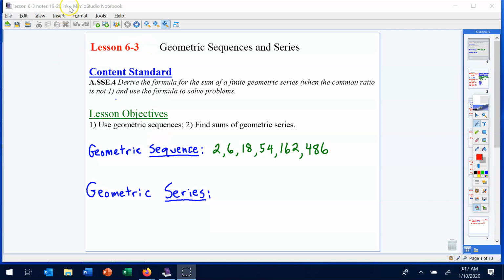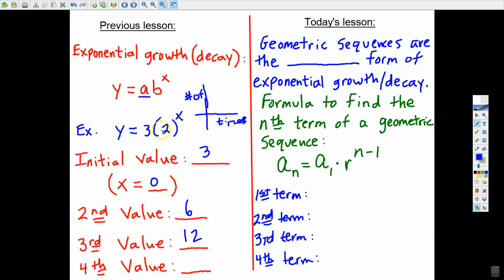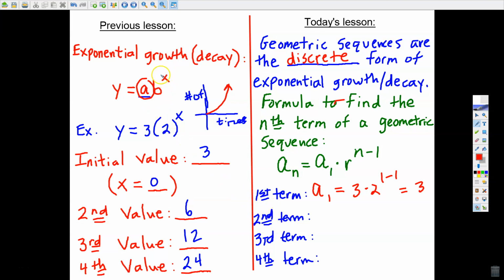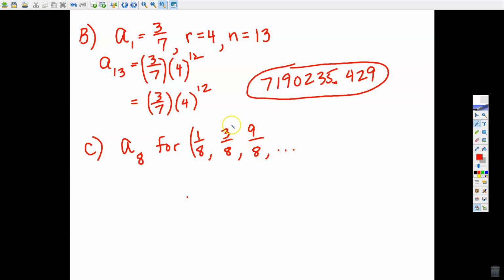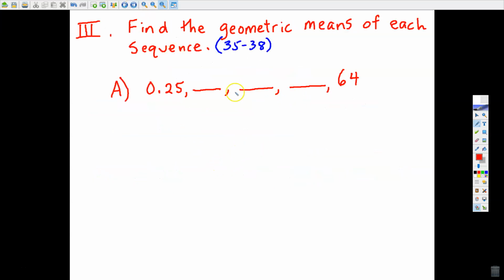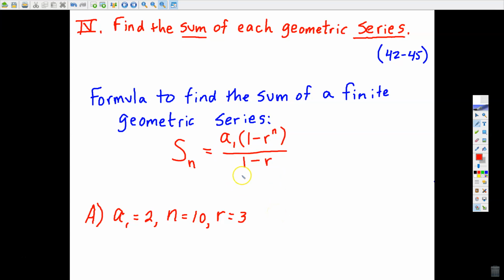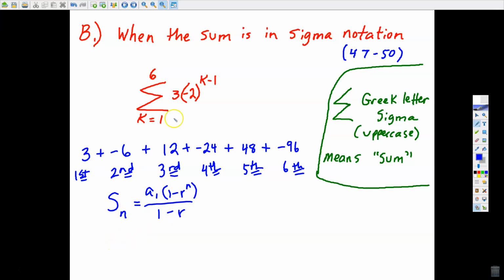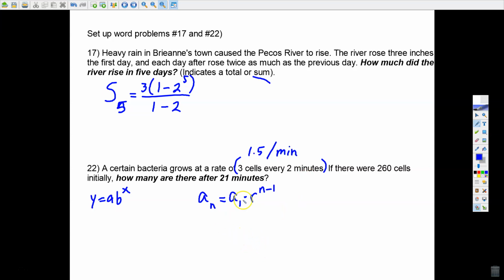Honors Alg 2 Lesson 6 3 Notes